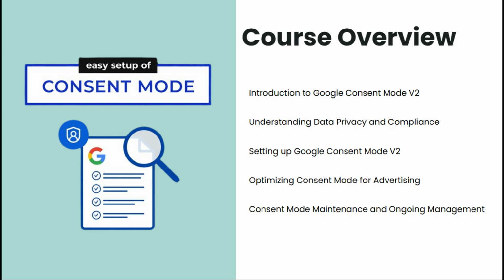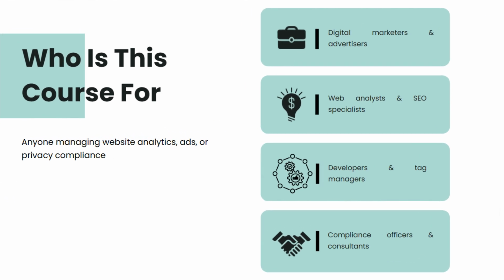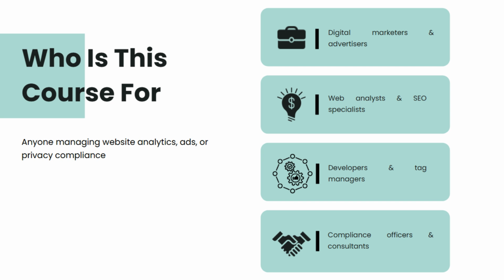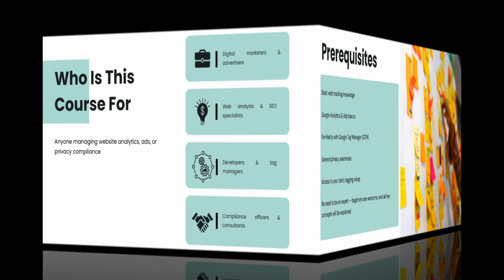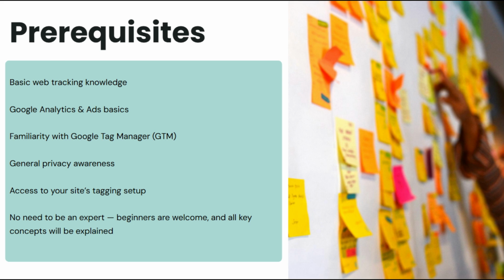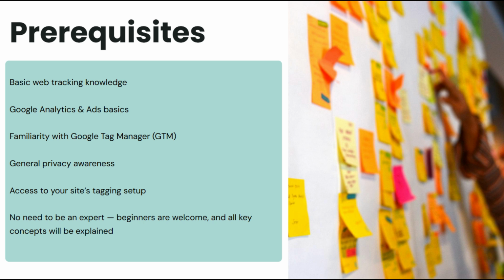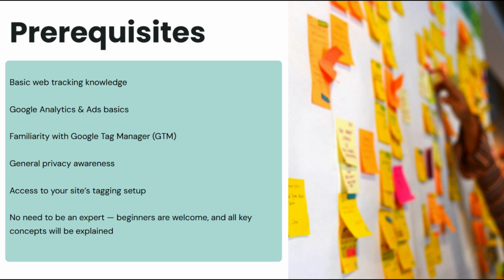Google Consent Mode V2: Beginners Crash Course for 2025 | Course Overview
Learn how to effectively implement and manage Google Consent Mode V2 to enhance data collection compliance while optimizing your digital analytics and advertising strategies.